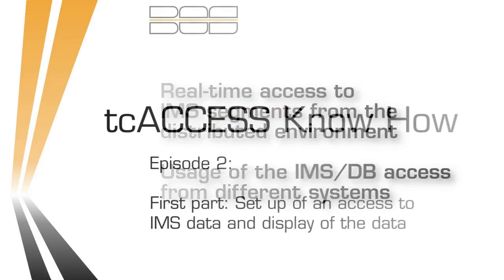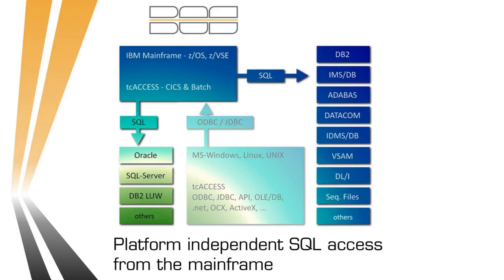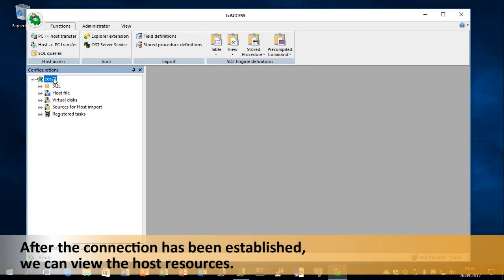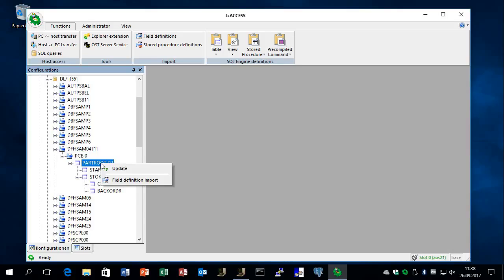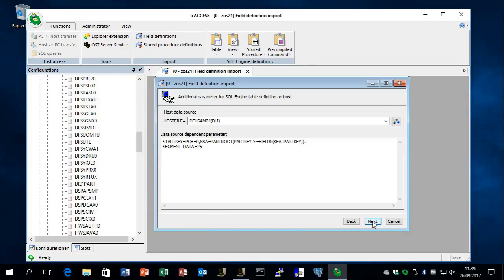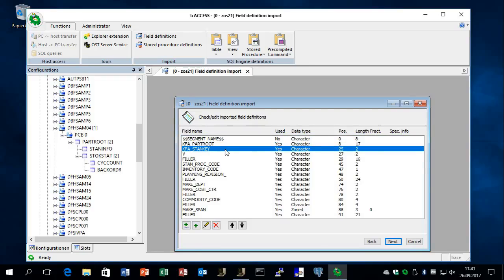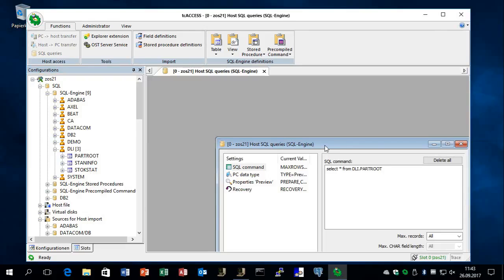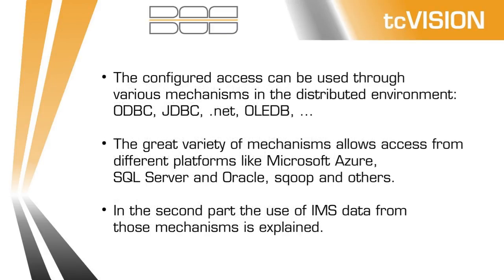Data Synchronization tcVision Real time access to IBM IMS DB Segments from the Distributed Environme